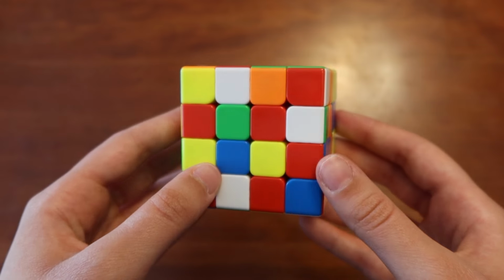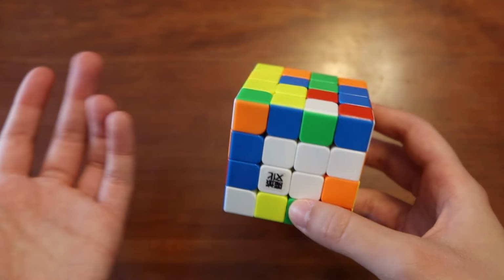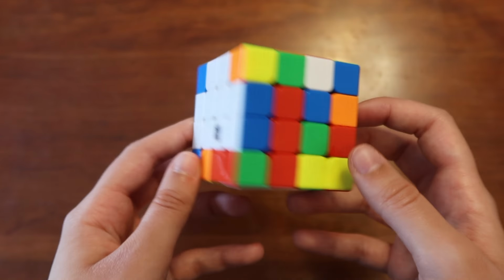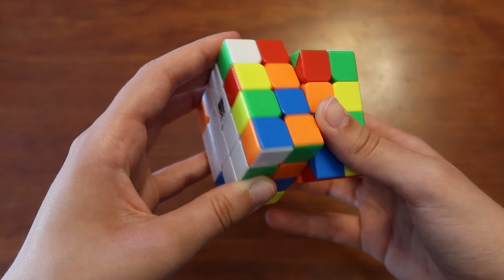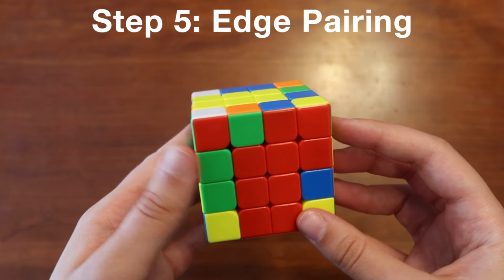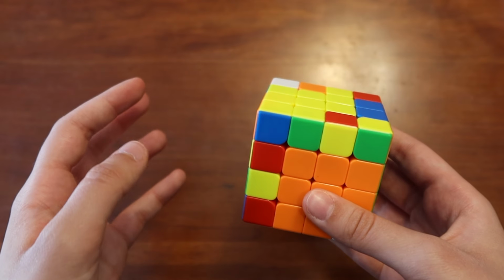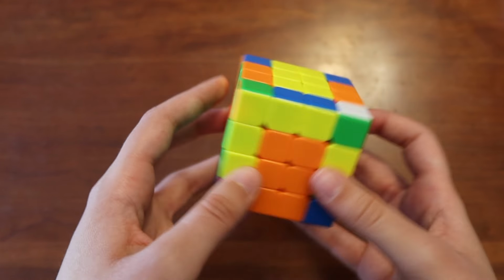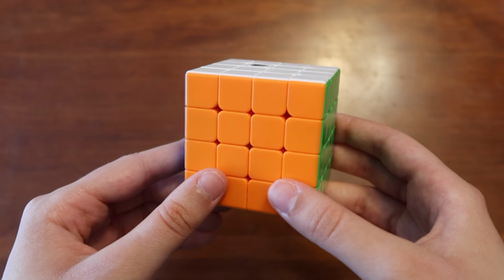4x4 Rubik's Cube Yau Method Tutorial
Timestamps:
00:00 - Introduction/steps
00:31 - First two centers
01:10 - First three cross edges
02:11 - Last four centers
03:39 - Last cross edge
04:01 - Edge pairing
06:45 - 3x3 stage